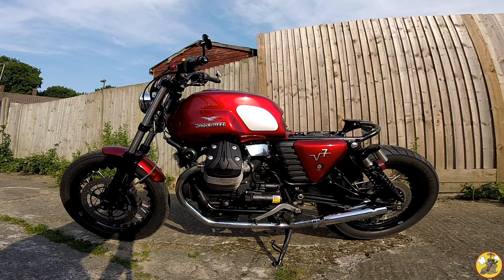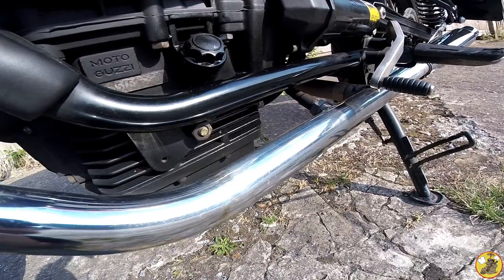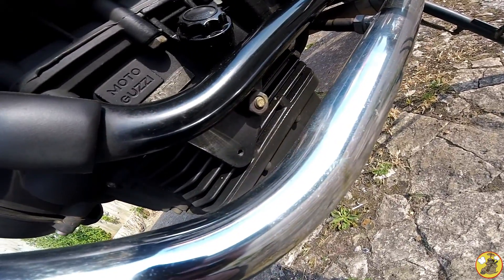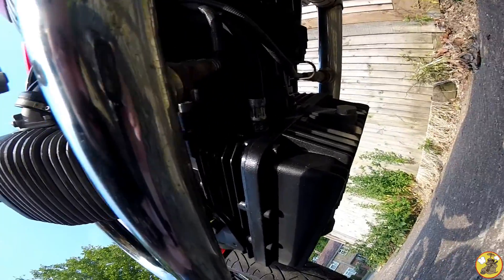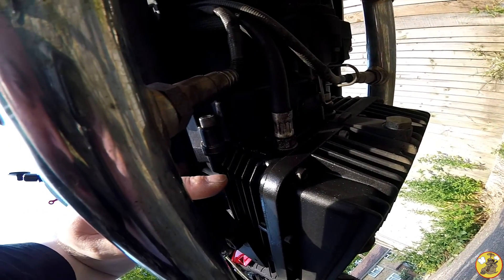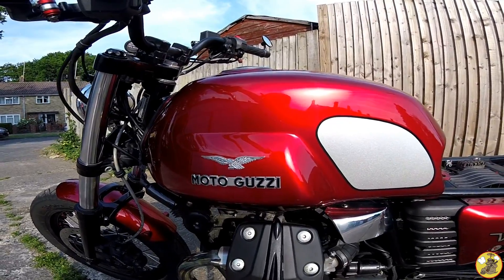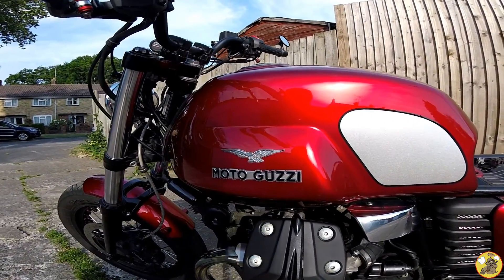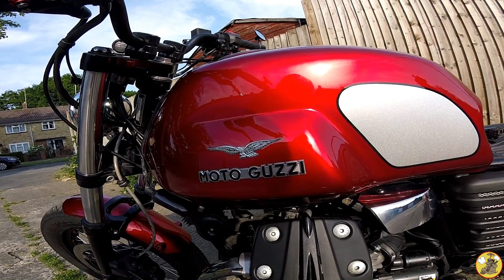2012 Moto Guzzi V7 - Oil Leak Issue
I have a leak, any idea what could be the cause?

My bikes:

2012 Moto Guzzi V7 Stone, aka "Lord Vader" which has been very customised
2017 KTM 390 Duke with LeoVince LV Pro Carbon + decat
2018 Triumph Street Triple R (low ride height) with Yoshimura Alpha T exhaust

My kit:

Rain/Winter:
Rukka textiles, Held Warm n' Dry gloves
Scratching/Trackdays:

My helmets:

Motovlogging: Nishua Enduro Carbon with paek removed
Trackdays: Arai Chaser V
Commuting with no camera: Schuberth S2
Chilled rides with no camera: Davida Jet "8 Ball"